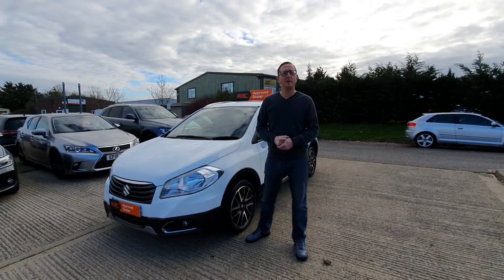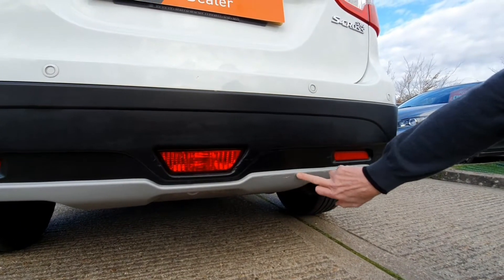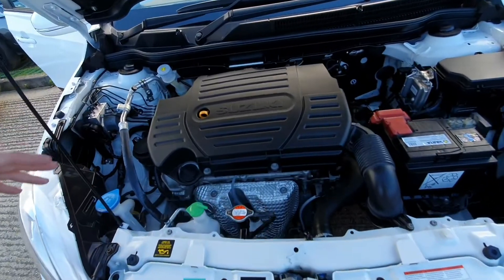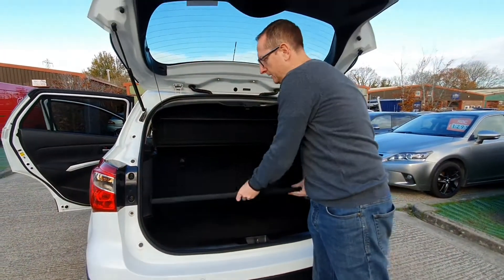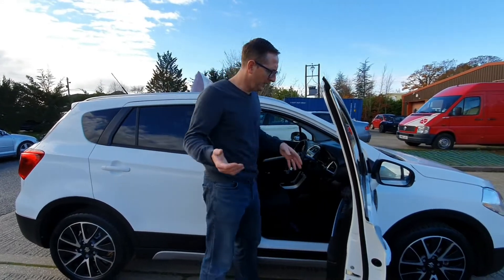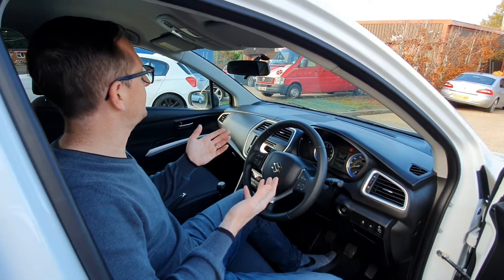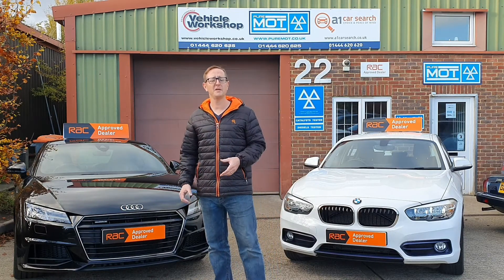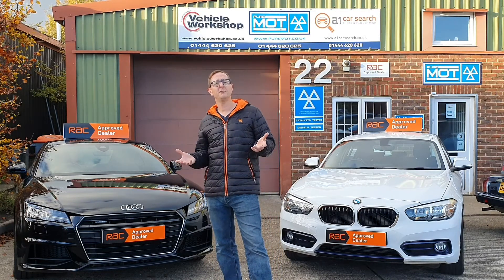2016 Suzuki SX4 SCross SZ-T, manual, 1.6 petrol, full history and fab condition